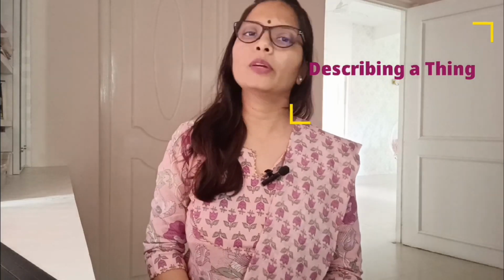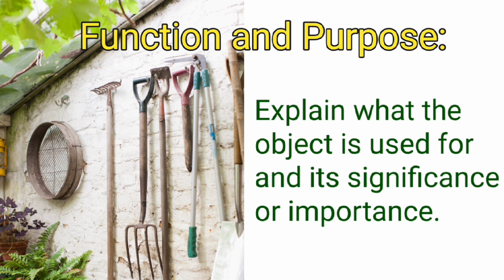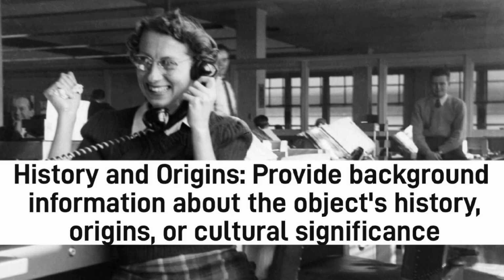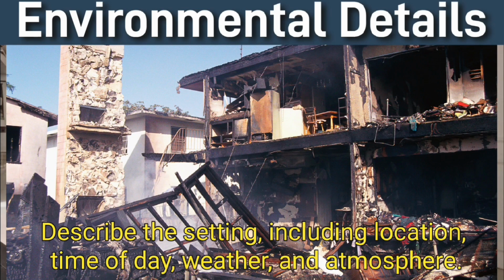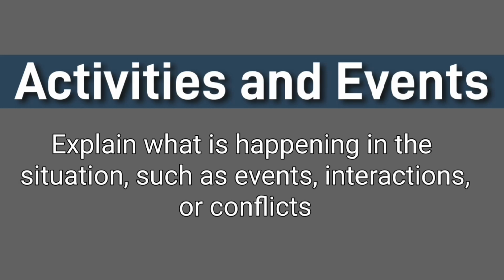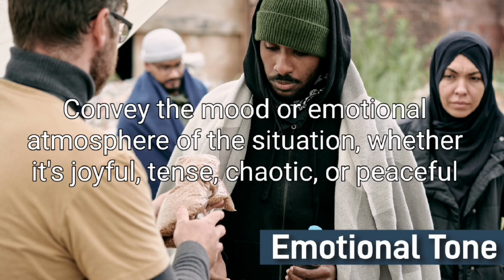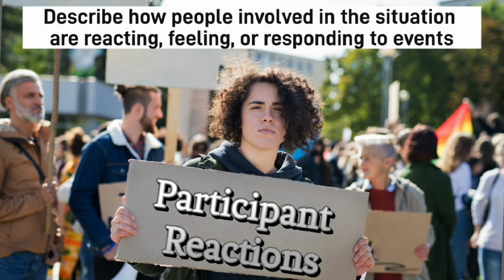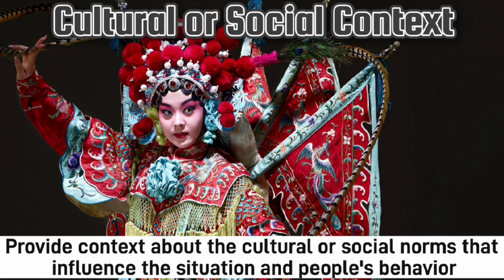Effective Description: Techniques for Beginners Beyond Words Part-2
In continuation with the previous video,  this video will introduce strategies to enhance observation, organization, language selection, and overall structure, aiding beginners in mastering descriptive skills.

Effective Description: Techniques for Beginners Beyond Words Part 1